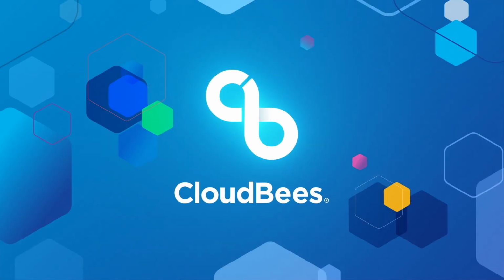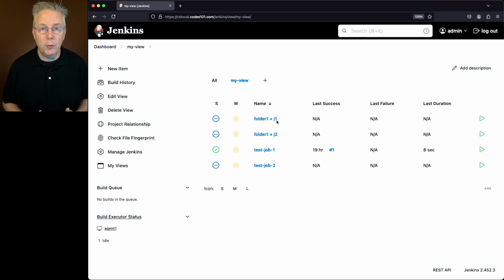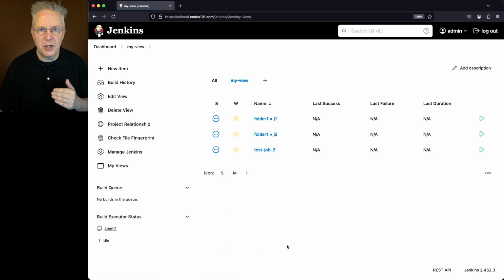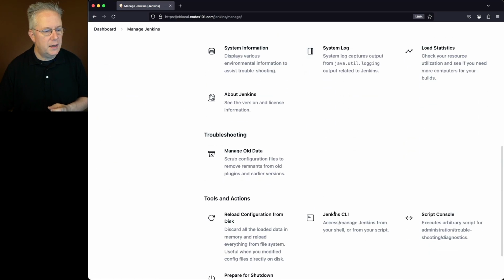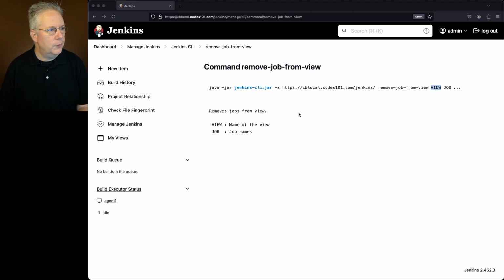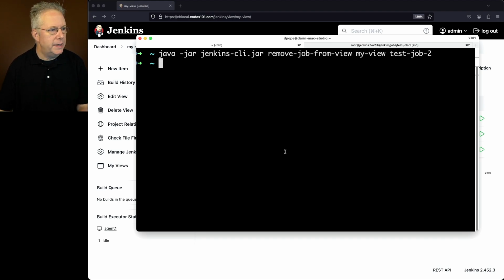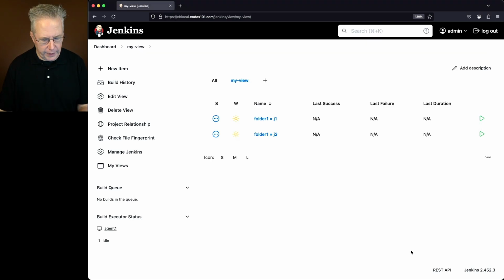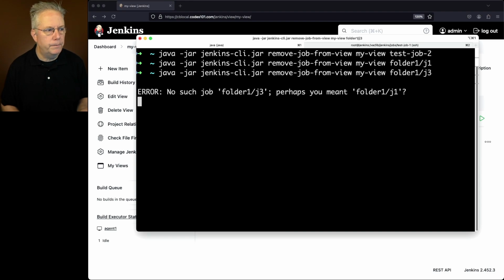How To Remove a Job From a View in Jenkins